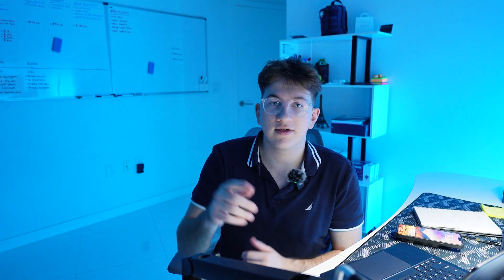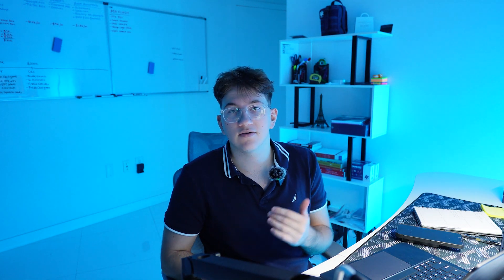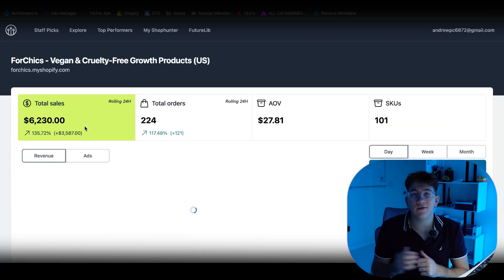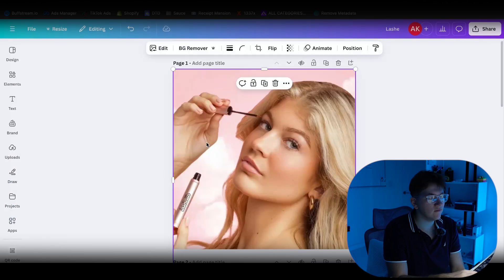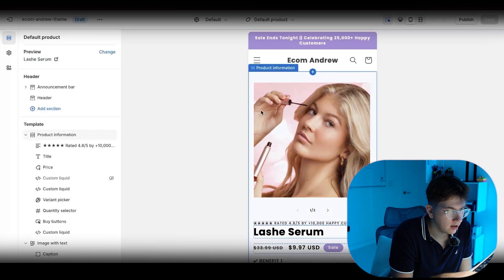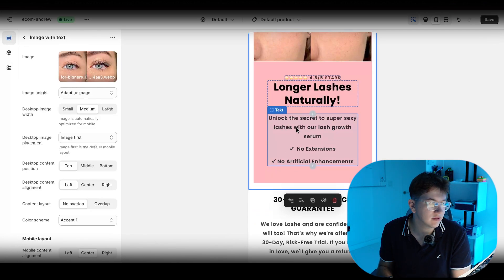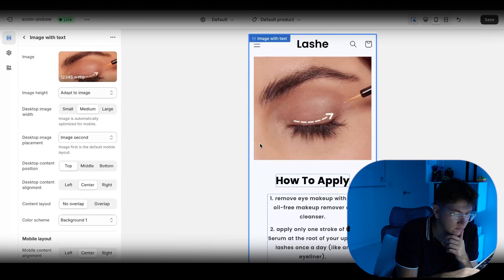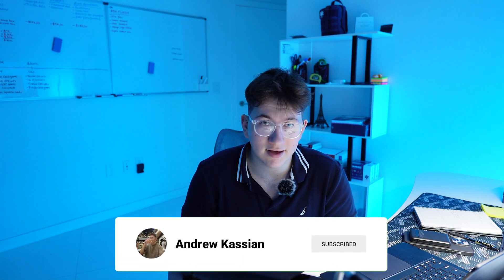How To Build The PERFECT One Product Dropshipping Store In 15 Minutes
Here's a full tutorial on how I create my one product dropshipping stores that I use to test most of my products. I go over the different aspects of a well converting store to help you not only create a good store but understand why it works so well.

0:00 Intro
0:26 Analyzing a good store
3:58 Shophunter validation
5:27 Building The Store
9:02 Store Review
12:57 Shopify Apps
14:05 Outro